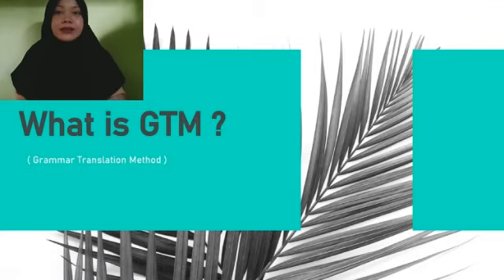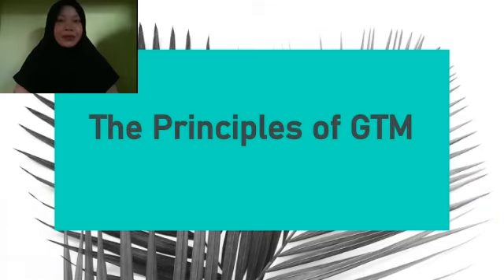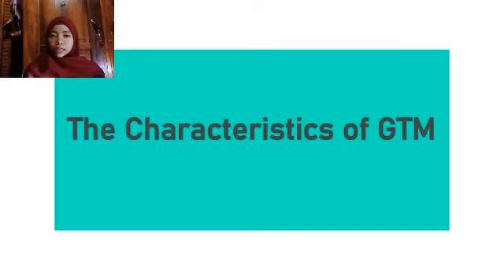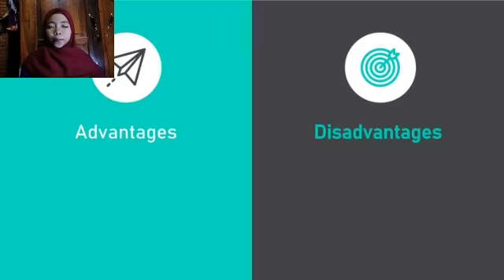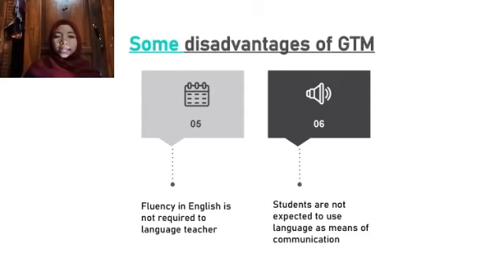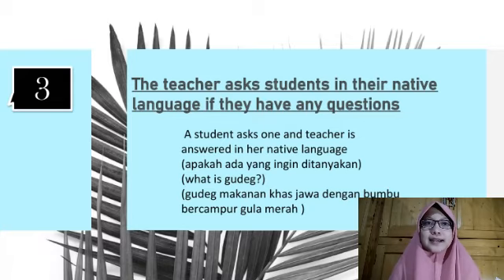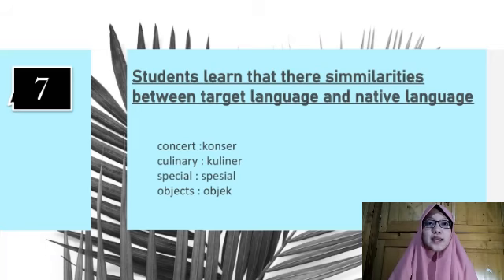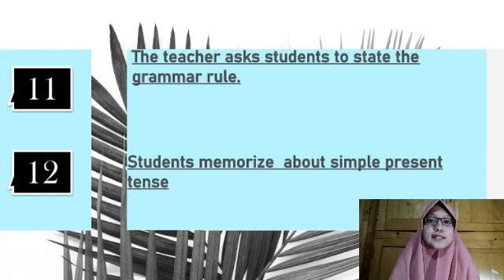The Application of Grammar Translation Method in the Teaching Reading for Junior High School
Group 1

Ida Fitria Salsabila
Laila Maulidiyah
Marsha Ikbaar Arafa